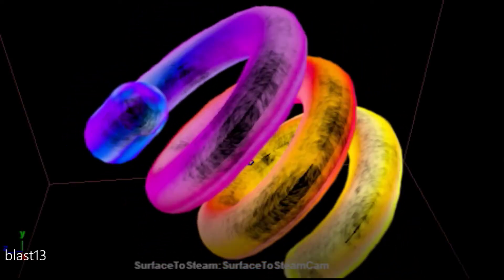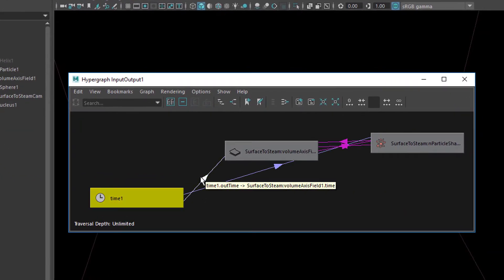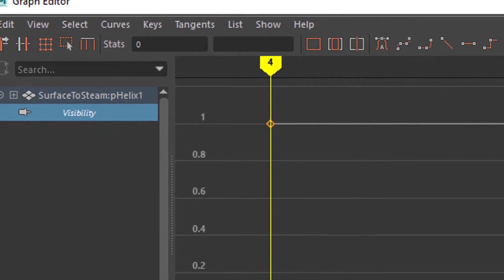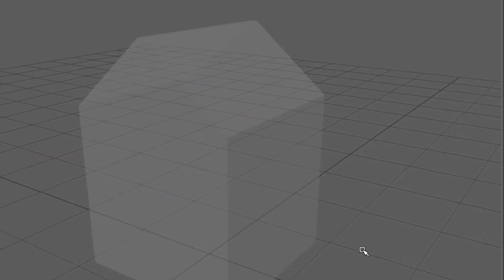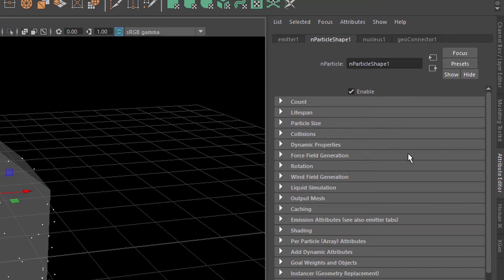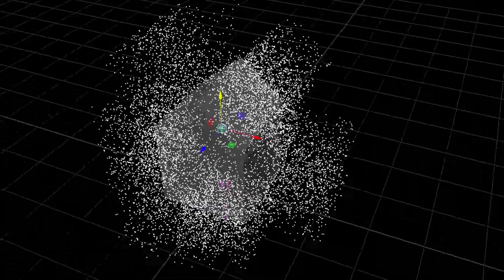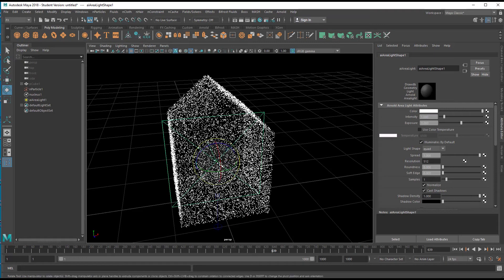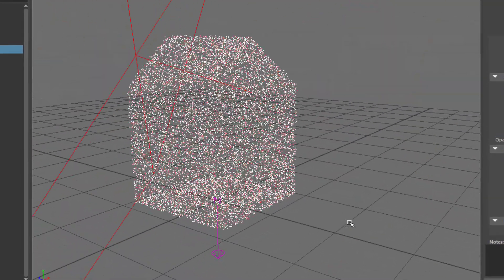Maya: A House of nParticles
Particles in Maya have always been fun, even more since they transformed from Particles to nParticles ;-)

In this tutorial I introduce some basic techniques of the nParticle system by building a house out of particles.

We touch on subjects such as random lifetime, colour by age. We talk about who emits the particles (the particle or the emitter node?) and how we can prevent the particles to fall down (due to gravity) and return to the base (the house geometry).